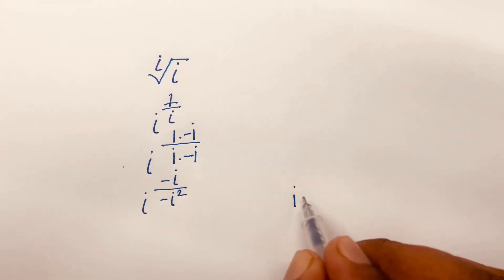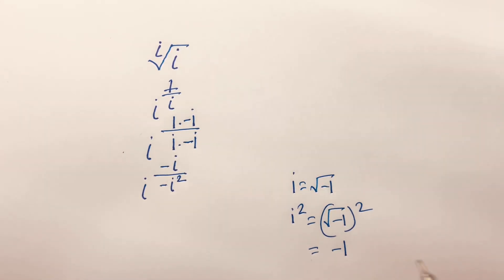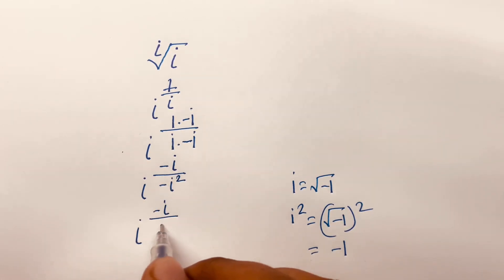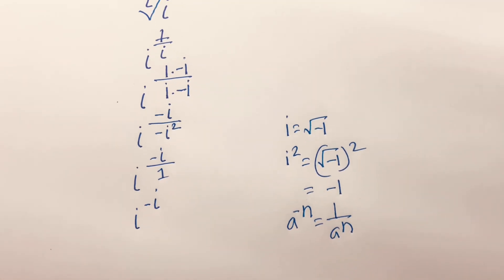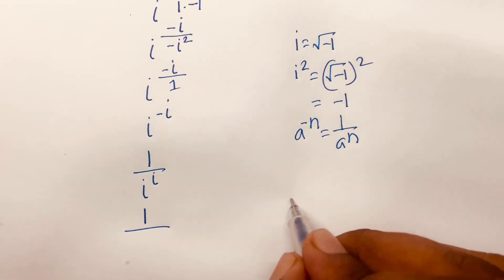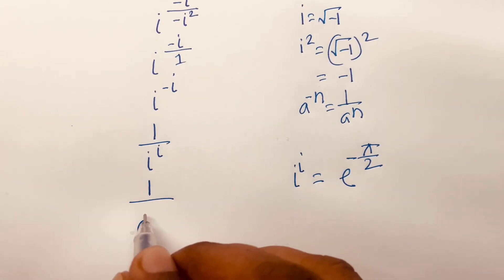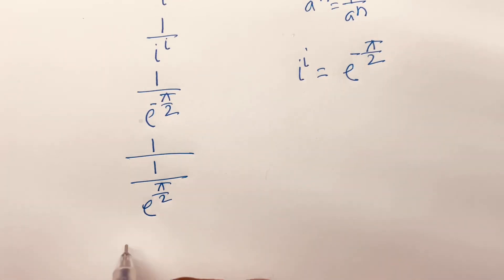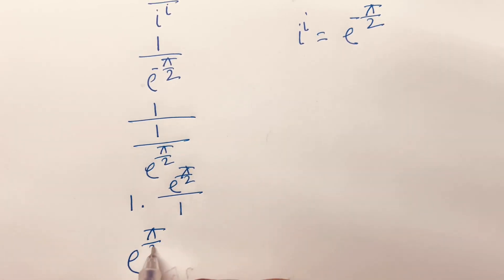What a Wonderful Maths Problem with Complex Number! Complex root complex =?